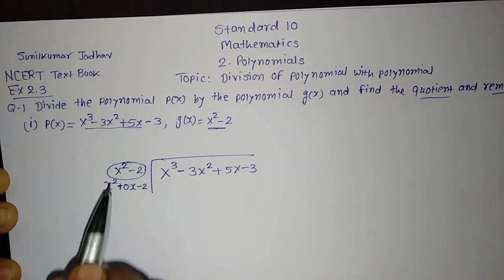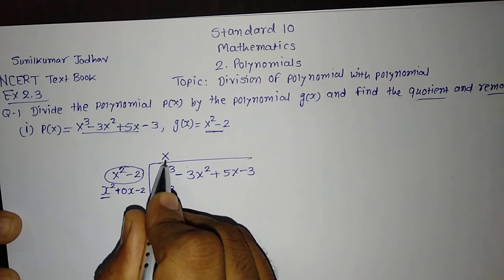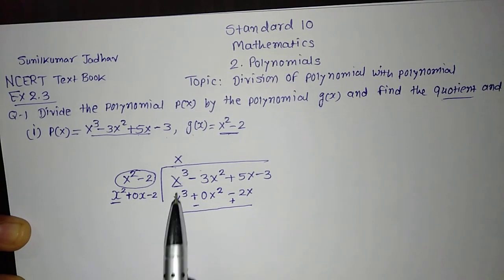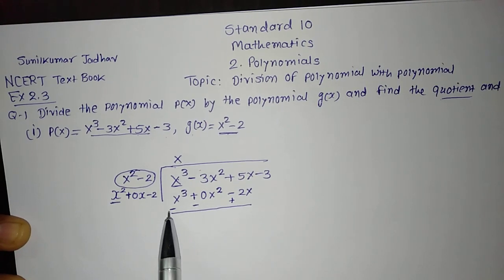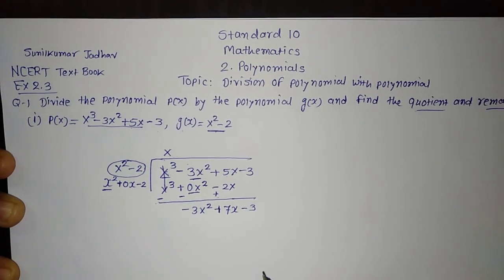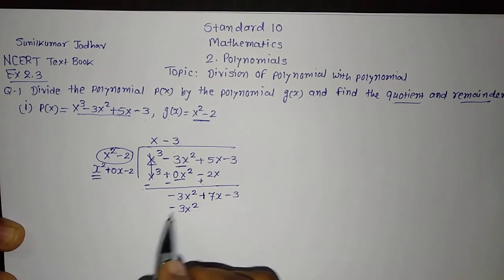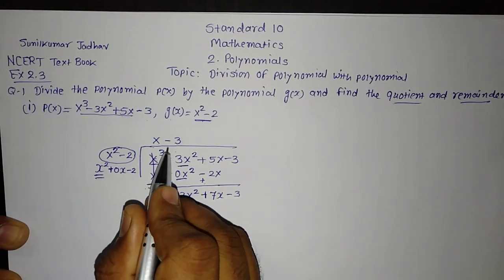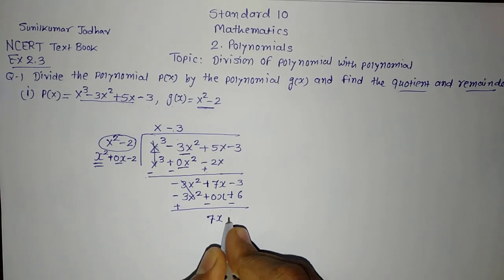Division of Polynomial by polynomial 10 Part 1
Division of polynomial by polynomial
NCERT Textbook
Standard 10
Mathematics
Exercise 2.3
Q 1 (i)